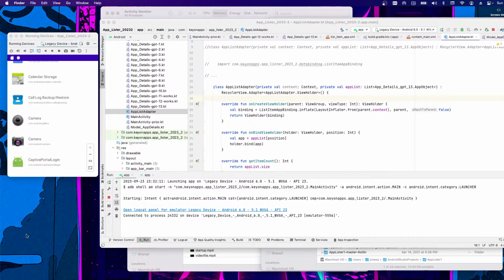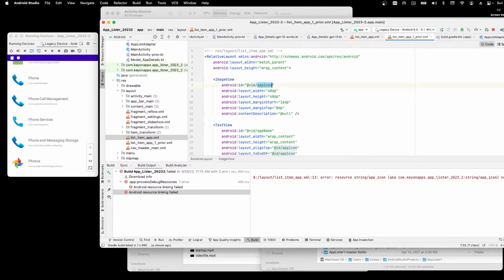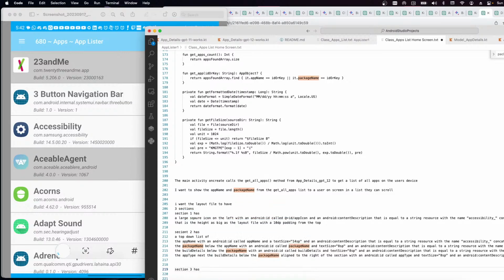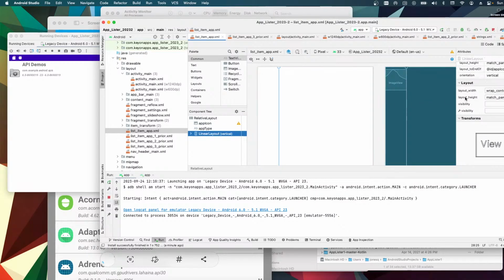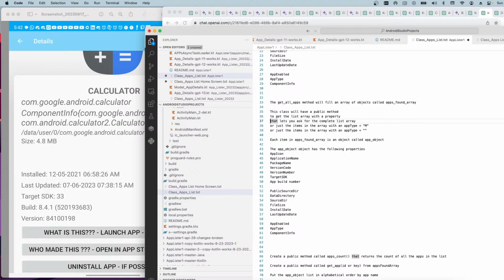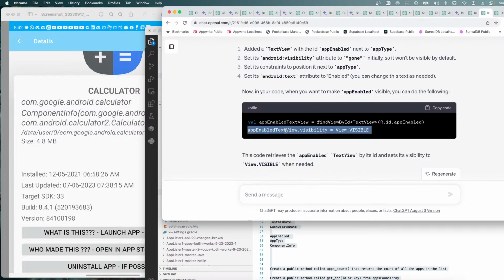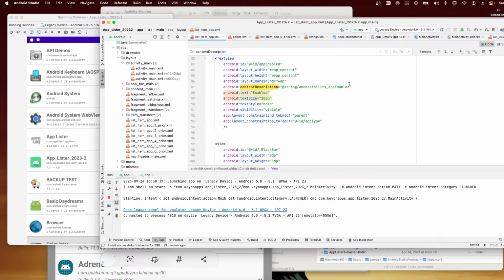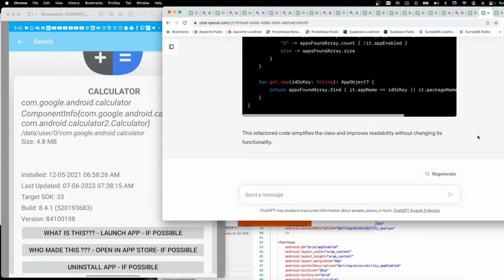Android App Using ChatGPT and Google Bard AI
Let's update and rebuild an Android app I made using ChatGPT and Google Bard

1st Live stream